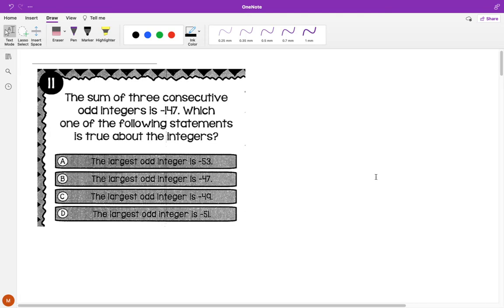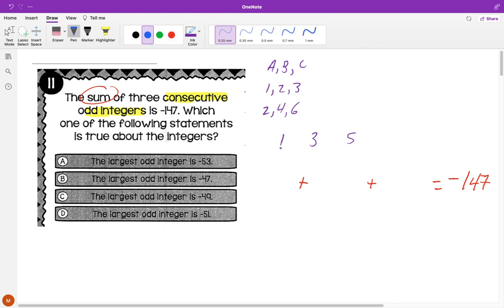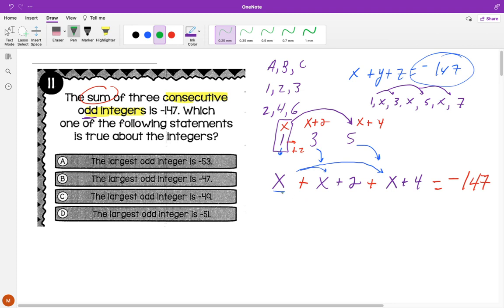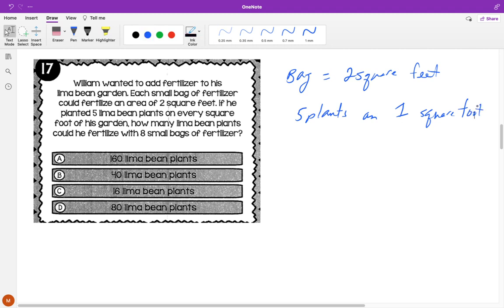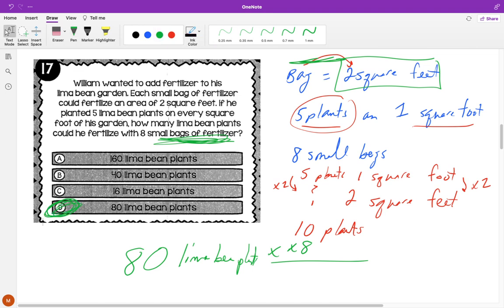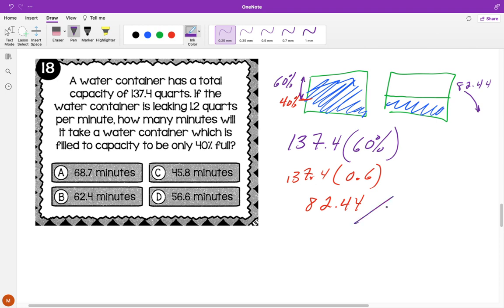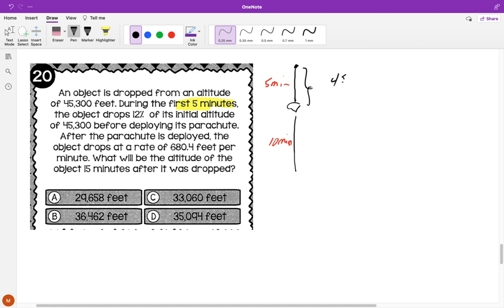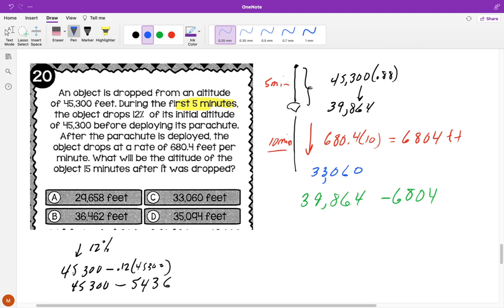Word Problems: Equations and Inequalities Review